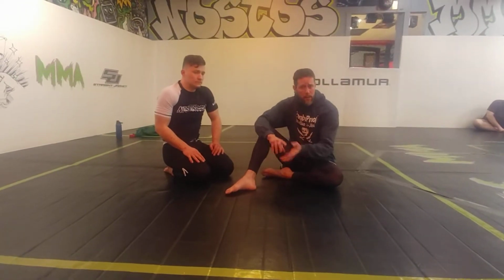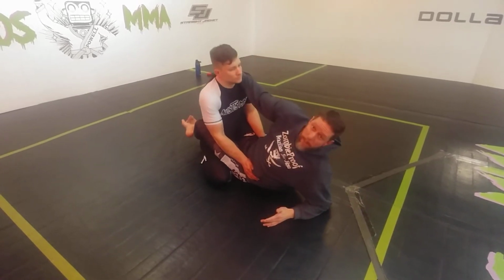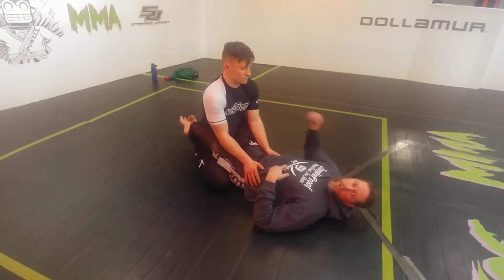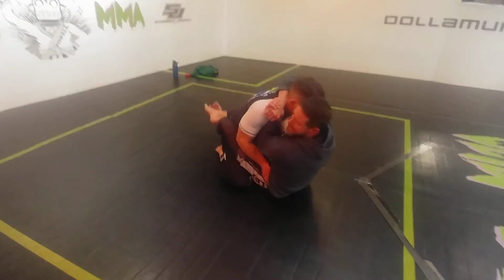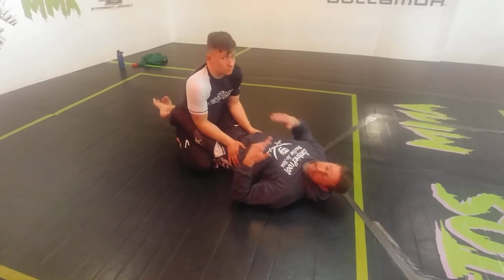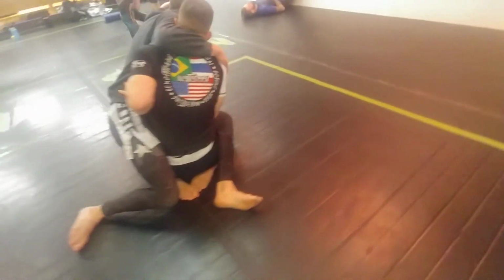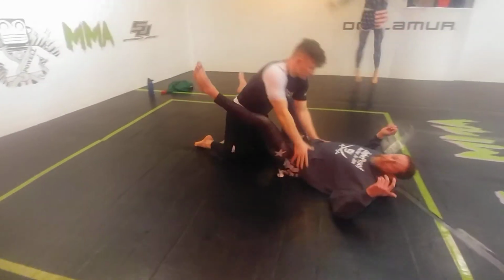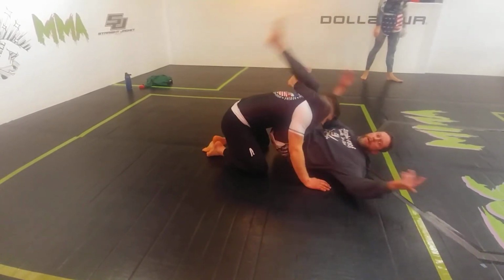BJJ No Gi - Closed Guard posture break or set up to hip ride - sweep to Mount or Triangle entry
Another posture break from the bottom of closed guard against a strong top guard player, as well a way to go up to the top player to a high hip ride (running man guard) - creates a quick sweep to mount or sets up a triangle entry if they post to defend the sweep. Enjoy! 💪😎